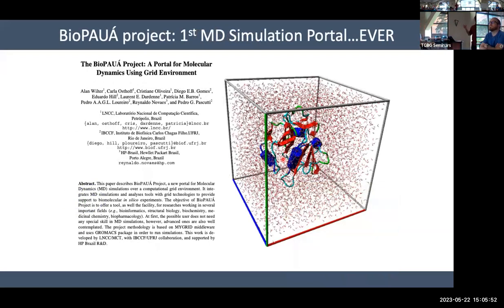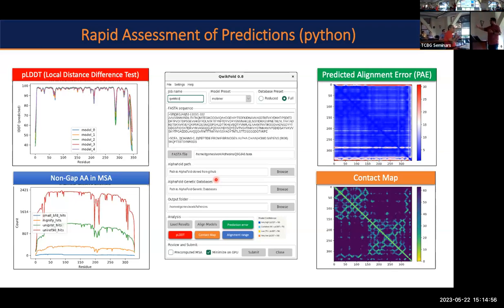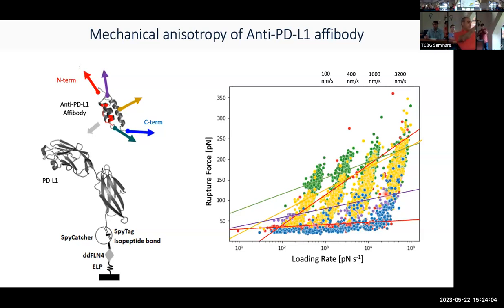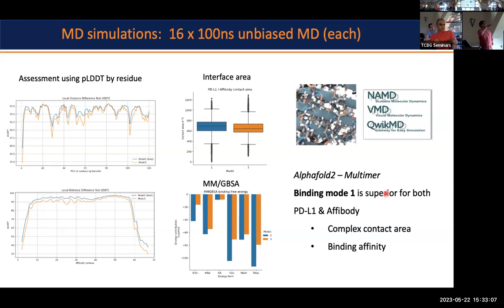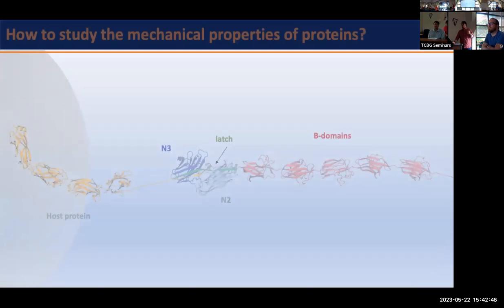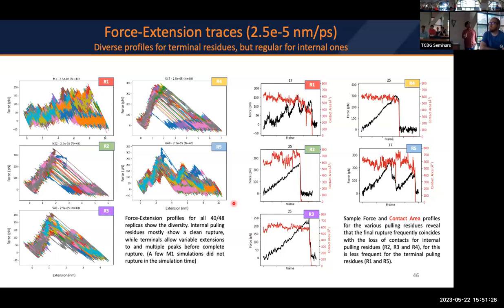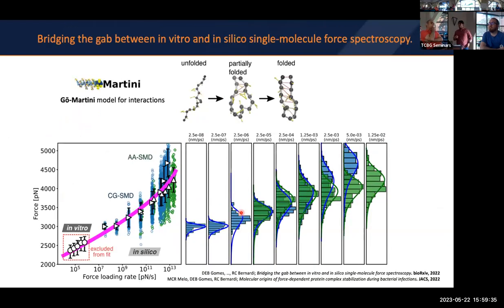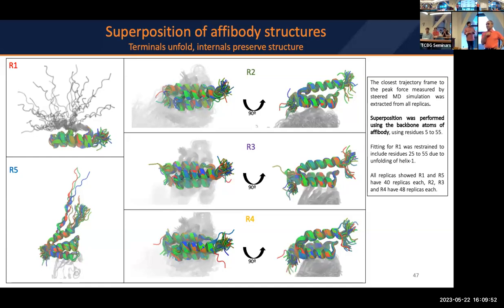Diego Barreto Gomes 2023 05 22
Mechanical Anisotropy of PD-L1-Affibody Complex Revealed by Single-Molecule Force Spectroscopy and Multiscale Adhesion Analysis

Abstract
The mechanical anisotropy of therapeutic binder proteins, such as antibodies, presents a novel opportunity to enhance their therapeutic efficacy in biopharmaceutical applications. While the development of therapeutic binder proteins has primarily focused on achieving higher binding affinity in equilibrium conditions, the response of these proteins to external forces in dynamic physiological environments is not always correlated with their mechanostability under equilibrium. Here, we investigate the mechanostability of an Affibody protein bound to its target, programmed cell death ligand 1 (PD-L1), by analyzing the response of the PD-L1-Affibody interaction under force using atomic force microscopy-based single-molecule force spectroscopy (AFM-SMFS). By employing five different pulling geometries and combining experimental AFM-SMFS with steered molecular dynamics (SMD) simulations, we observed distinct mechanistic responses and changes in the unbinding pathway depending on the pulling points. We further investigated the adhesion of the PD-L1-Affibody complex under shear forces using spinning disk assay (SDA) to analyze multivalent and collective interactions at the microscale. Remarkably, the results obtained from AFM-SMFS, SMD simulations, and SDA were consistent, indicating a direct correlation between single-molecule mechanics and collective adhesion at realistic length scales. Our findings demonstrate that the mechanical properties of therapeutic binder proteins can be modulated by altering the pulling geometry, offering new optimization parameters for targeted drug delivery applications. Additionally, we found that the equilibrium binding affinity of the PD- L1-Affibody complex was minimally affected by the conjugation points for payloads. Overall, our study provides insights into the mechanical anisotropy of protein complexes and highlights the potential for enhancing therapeutic efficiency by selecting the appropriate conjugation points for payloads based on optimized stability under force, while maintaining equilibrium properties